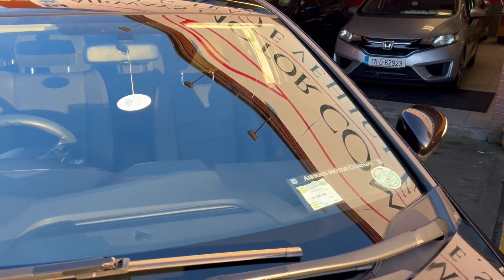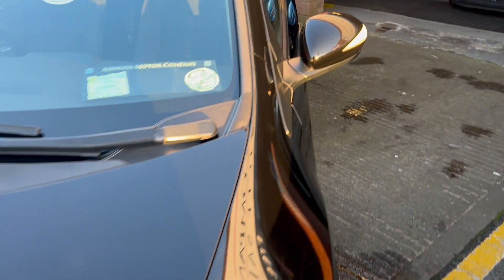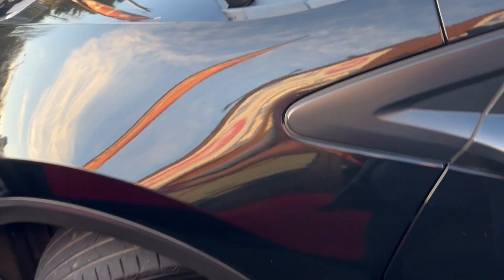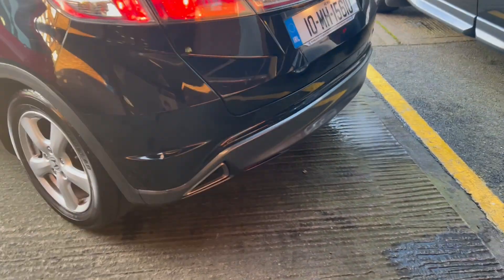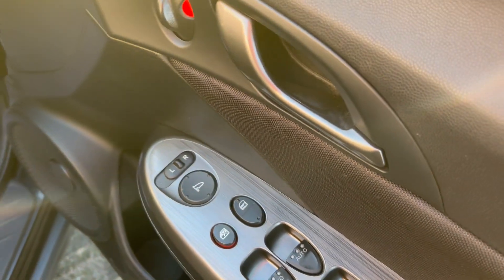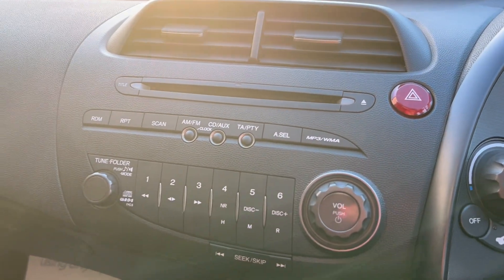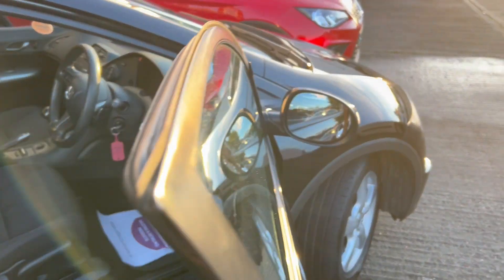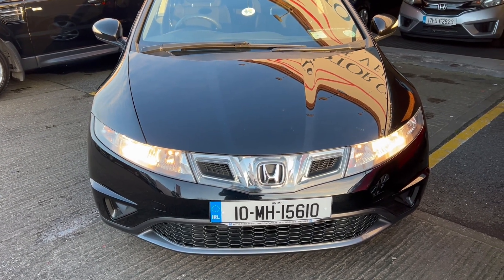2010 HONDA CIVIC AUTO